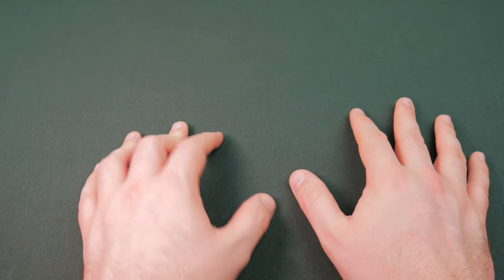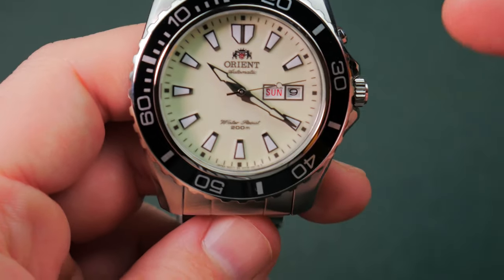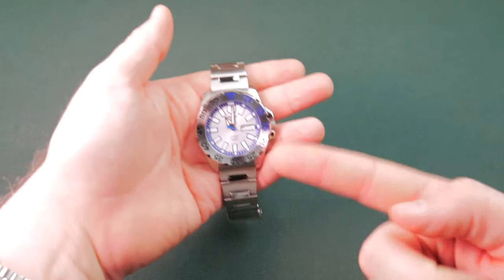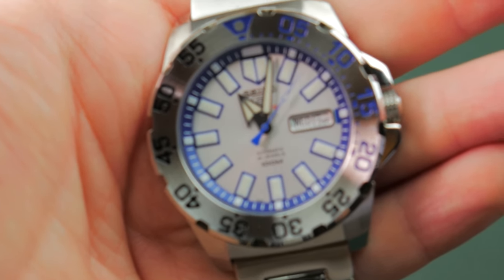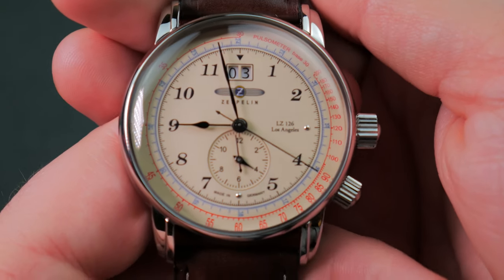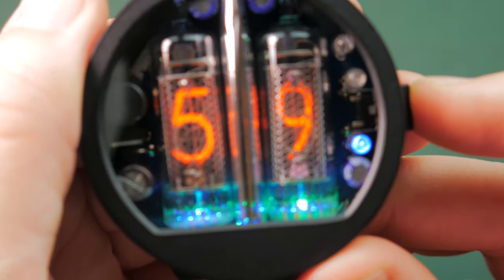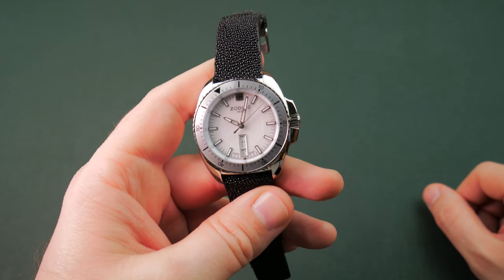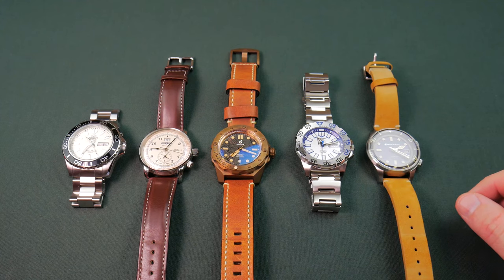Top 5 Watches I Purchased in 2018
We take a look at the top 5 watches that I've purchased throughout 2018, with a couple of honorable mentions.